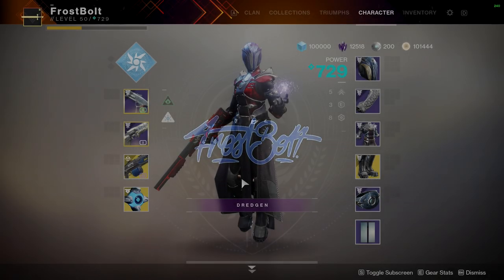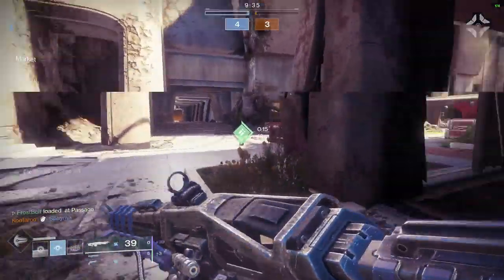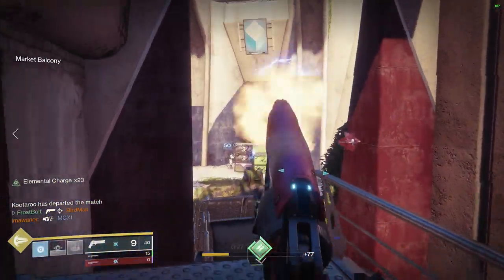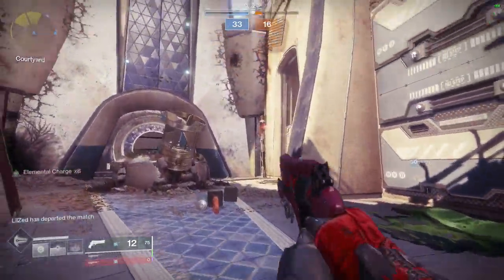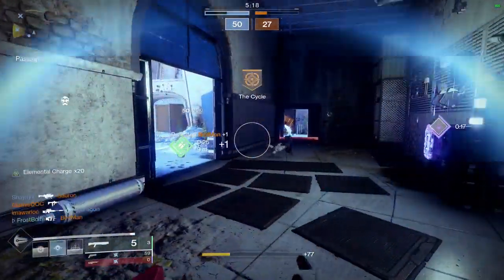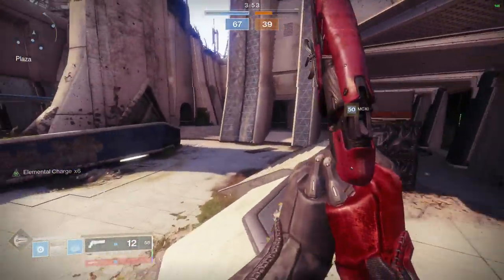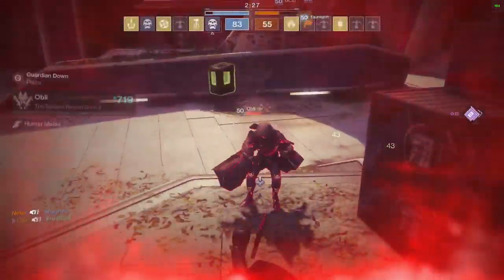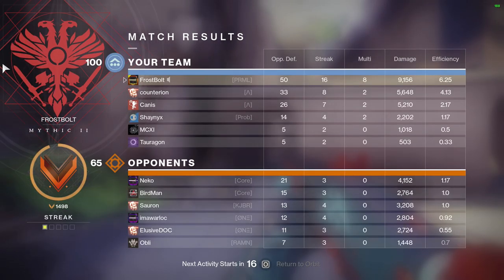The longest Chaos Reach you'll see in Crucible... | Arc Day ft. Goku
Decided to use my arc empowered buff on Chaos Reach to make it last a long time. The exotic boots Geomag Stabilizers also help boost the duration. Watch me give Goku a run for his money when it comes to Kamekamehas. Waking vigil is going to be the primary of choice for this live com. Enjoy.